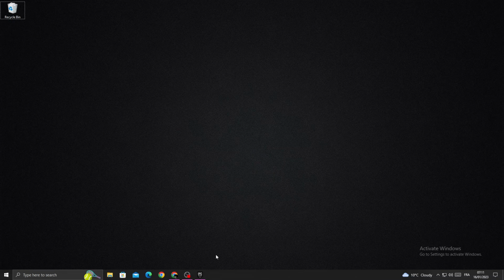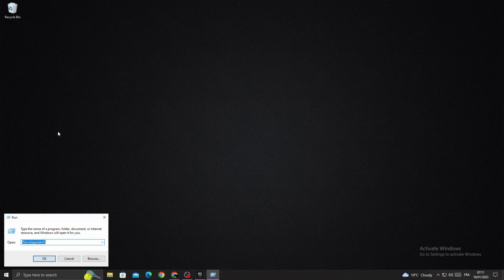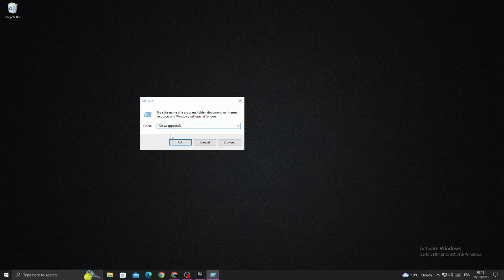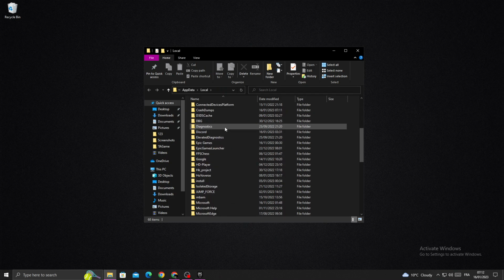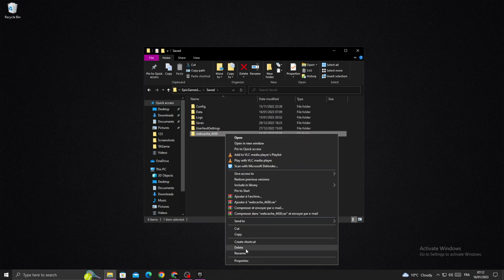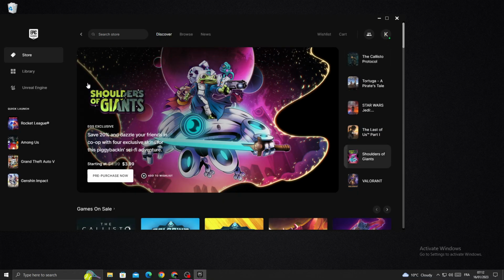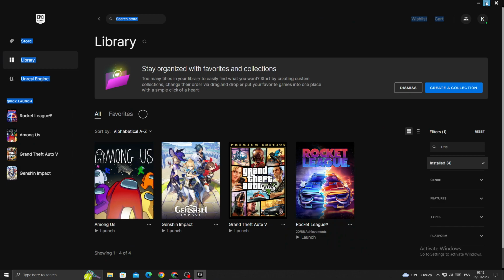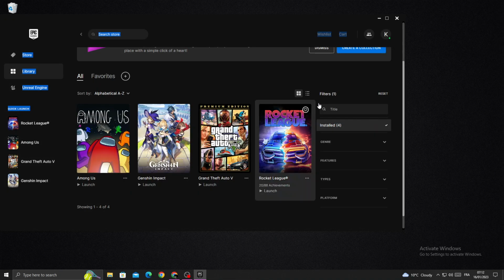fix rocket league (64-bit dx11 cooked) (not responding)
in this video we discuss :